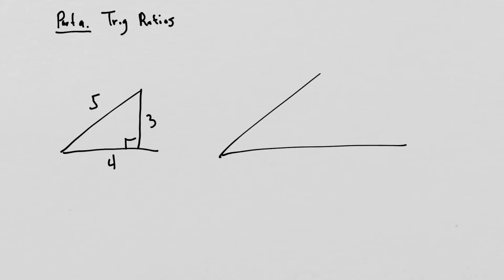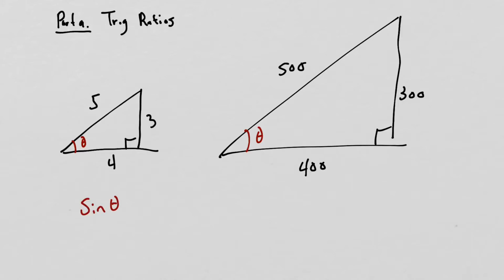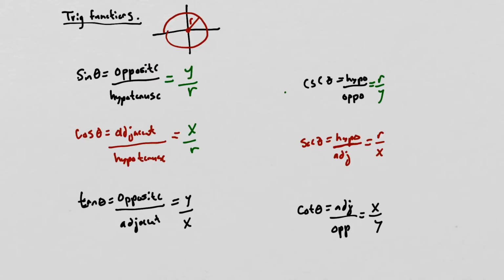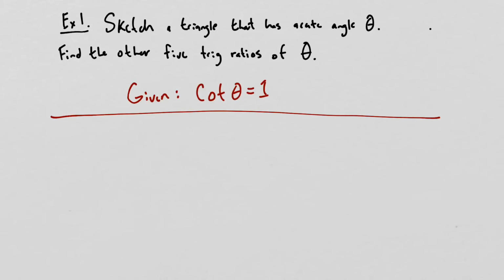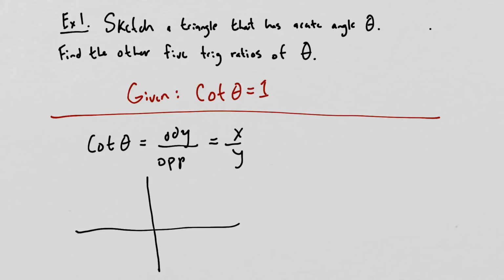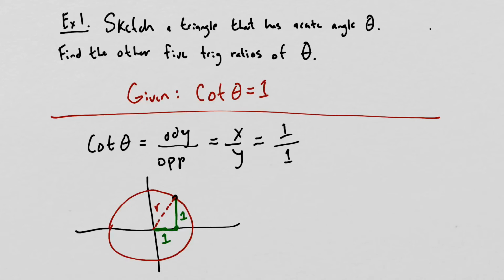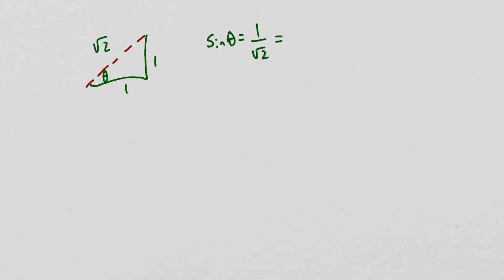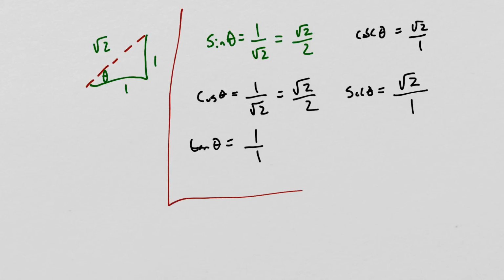Section 6.2 - Part A.